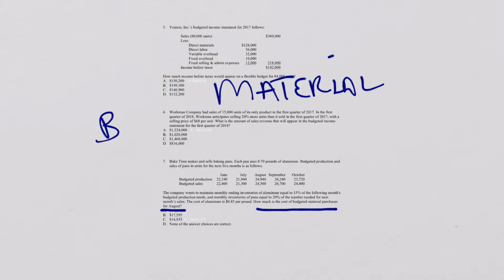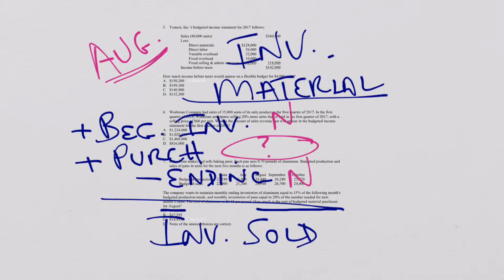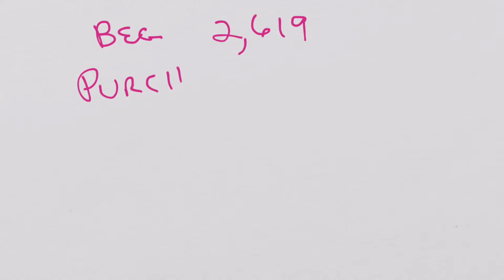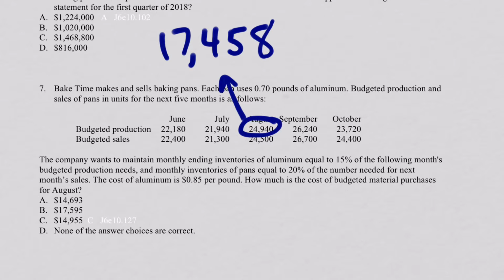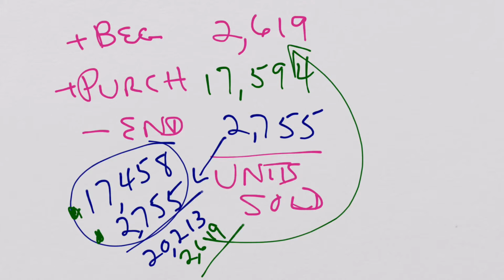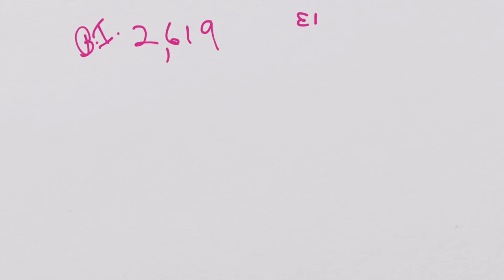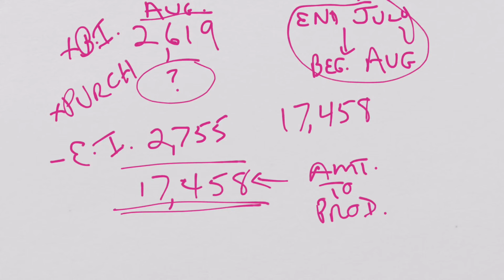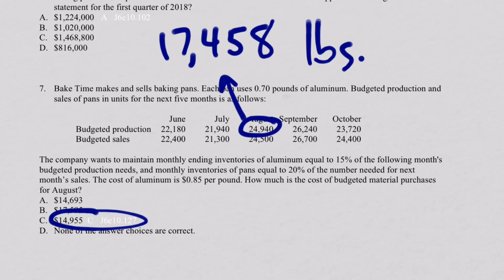Module 4 practice quiz questions for live class to actually use